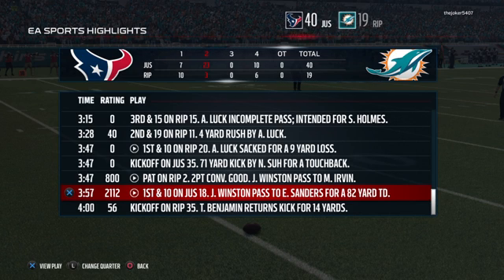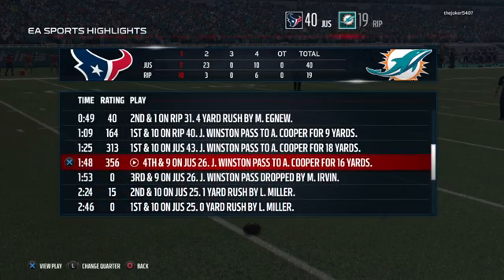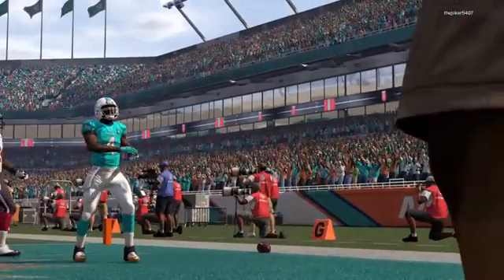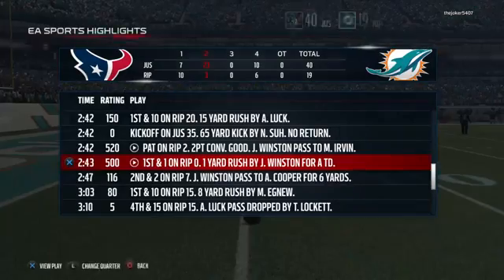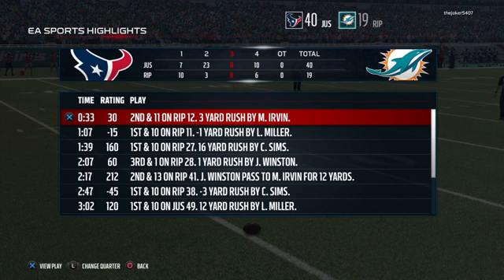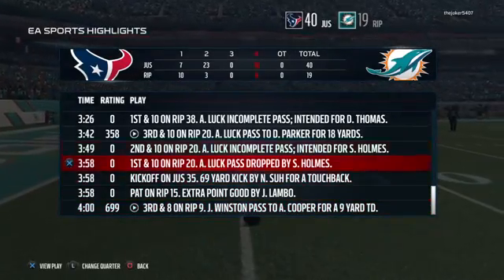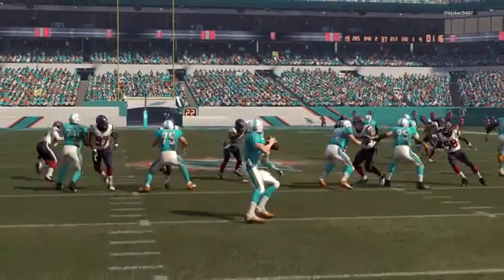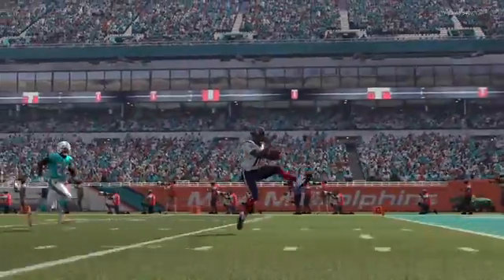Emanuel Sanders is Sooo Clutch !! Madden Ultimate Team Playoff Recap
Reaction to Emanuel Sanders 82 Yrd Touchdown Madden 16 ultimate Team game play commentary